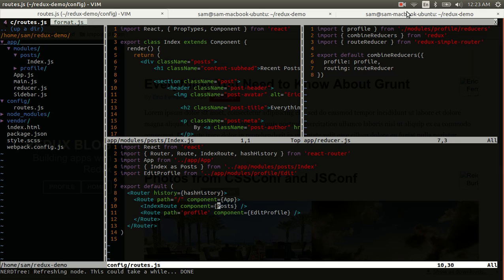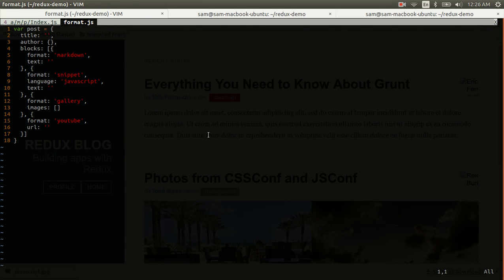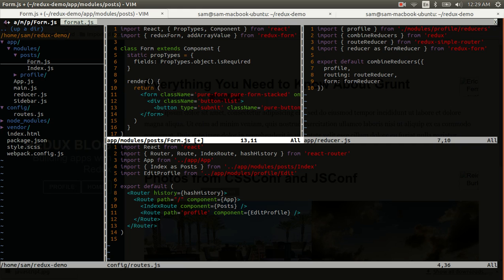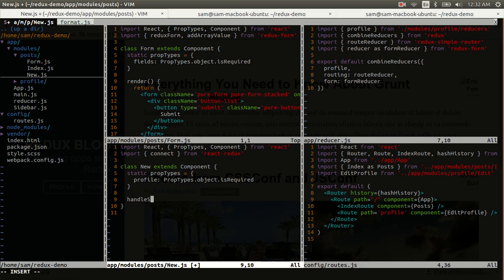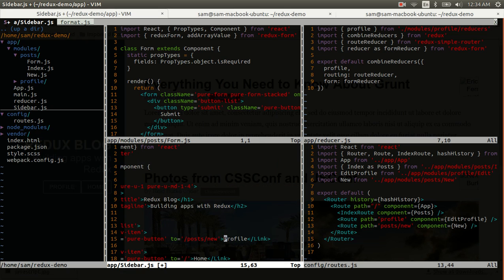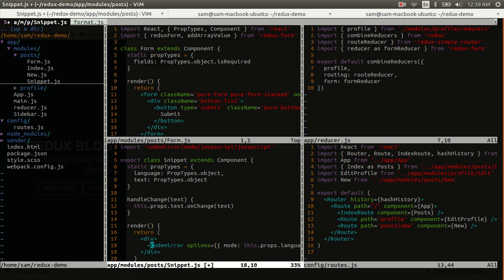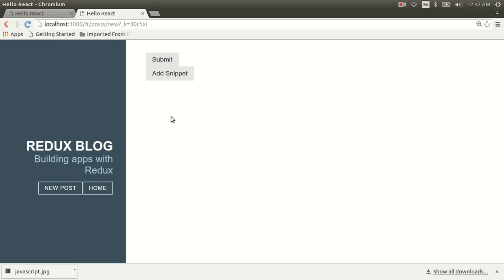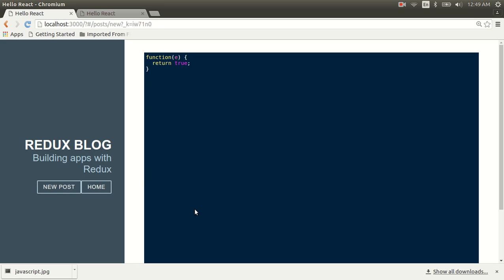Redux Demo 6: Building a Blog - Supporting Snippets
In this video we get down to the business of building out our blog editor. We'll be using redux-form to manage the form state of our post, and at the end we'll hook up react-codemirror to give us code editor abilities on the page so we can easily enter code snippets.